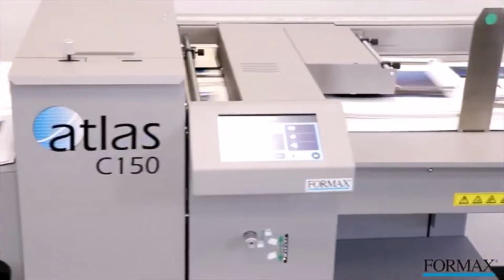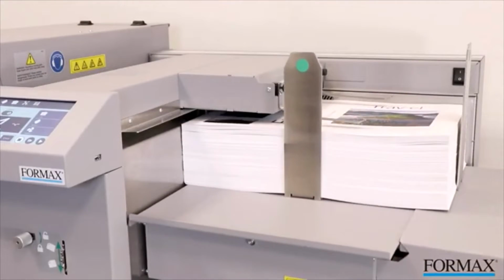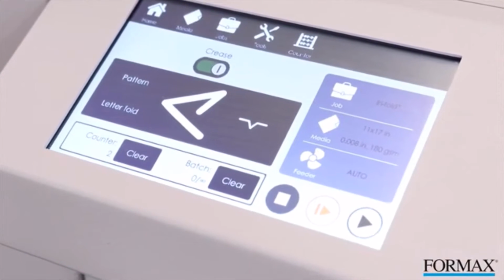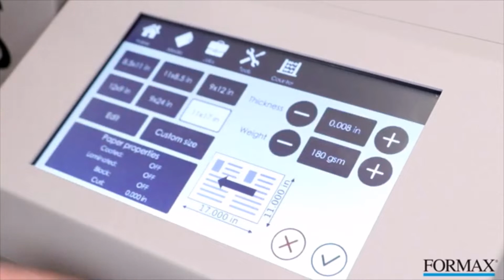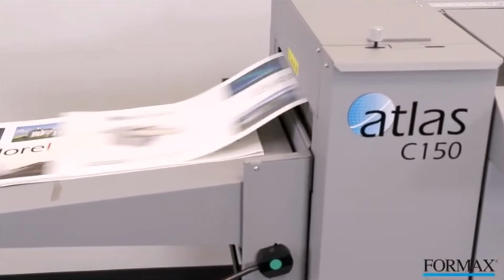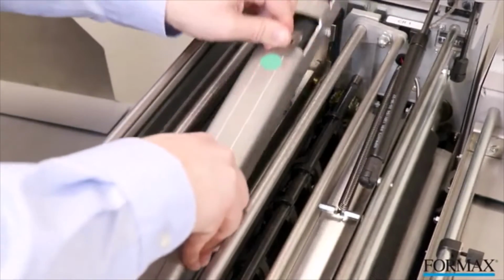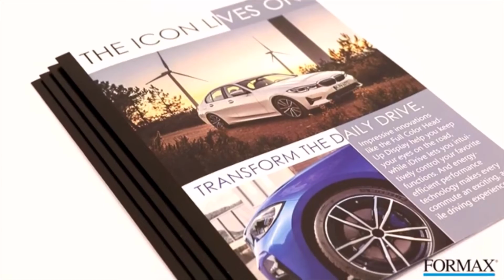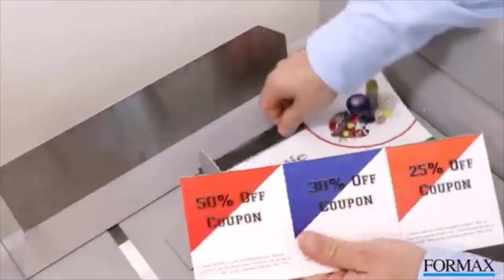Formax Atlas C150 Automatic Air Feed Creaser and Perforator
Features
• Fully automatic setup
• Top vacuum in-feed table
• Height-adjustable out-feed stacker
• 7" color touchscreen
• Up to 8,500 sheets per hour
• In-feed stacks up to 7.8" high
• Sheets up to 51" x 15"
• Quick-release blade system
• Second creasing blade kit (optional)
• Cross/part perforation kit (optional)

The ATLAS C150 High-Speed Automatic Creaser/Perforator offers outstanding features in a compact footprint. An intuitive touchscreen control panel and top vacuum pile feed system make it ready to take on high volume jobs with ease. The unique heavy-duty creasing matrix eliminates cracking in digital prints, ideal for on-demand jobs requiring a professional finished look. It can be equipped with an optional second creasing/perforating blade kit, which allows for single-pass up/down creasing and cross/partial perforation for hinges, book covers, multi-panel brochures, and tear-off applications.

The top-loading vacuum in-feed adjusts automatically to handle media stacks up to 7.8” high. Its optical sensors control sheet separation by constantly monitoring the float zone and adjusting on-the-fly. Designed to handle today’s larger media sizes, the feed table extends to accommodate media up to 15” W x 51” L, in weights from 80-400 gsm, while the adjustable outfeed stacker holds processed sheet stacks up to 4.7” high.

Using the color touchscreen control panel makes setup quick and easy. Simply enter the sheet length, weight, and fold type, and the Atlas C150 automatically calculates the crease locations and sets them accordingly. Users can easily choose from pre-programmed common creases or create and save an unlimited number of custom jobs.

The Atlas C150 features quick-change creasing blades which are easy to swap in and out in just seconds, without using any tools. It also includes an in-line rotary perforation kit, which allows for creasing and perforating in a single pass. An optional cross perforating blade kit can be used to combine creasing and cross perforating in a single pass for a variety of jobs including brochures with tear-offs.

Additional options include a second creasing blade kit, as well as narrow and ultra-narrow creasing blade kits.

With high-speed output, user friendly features and the ability to handle large media sizes, the ATLAS C150 is a welcome addition to today’s digital print environments.